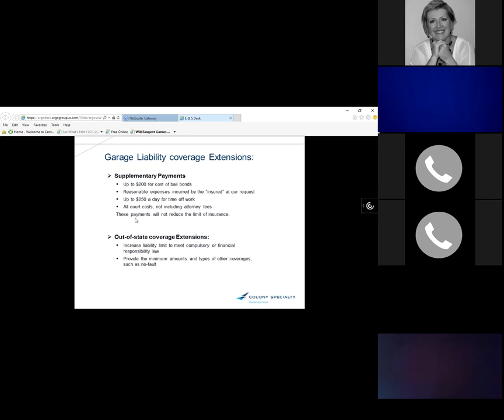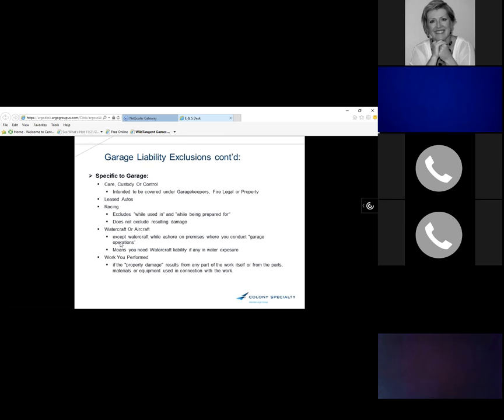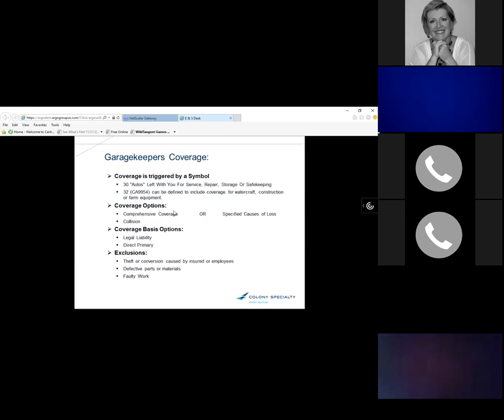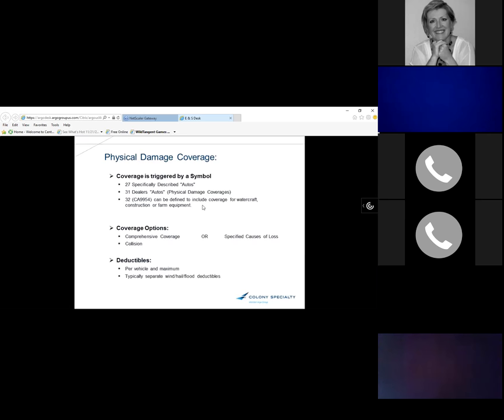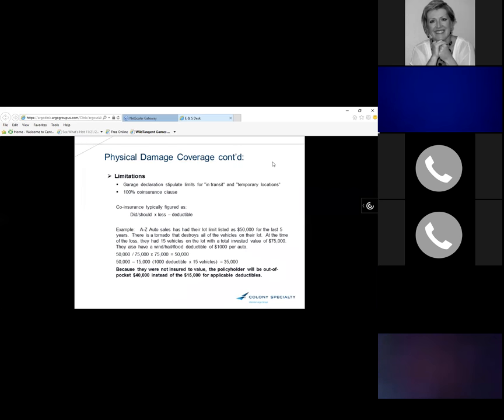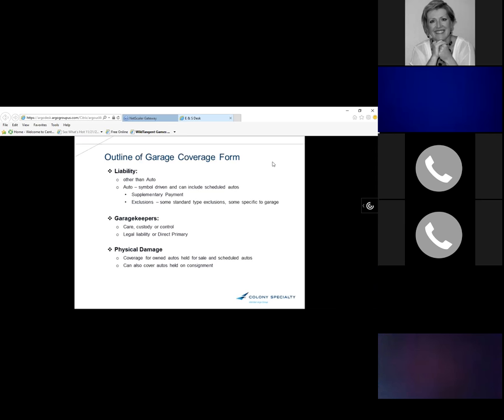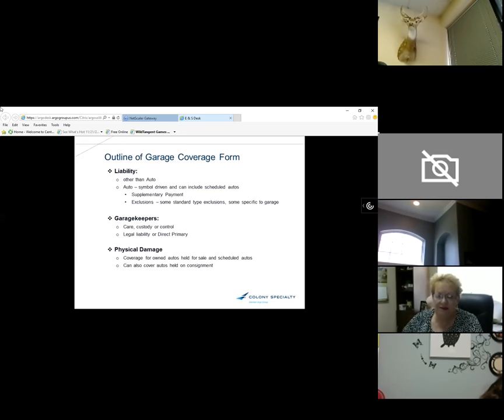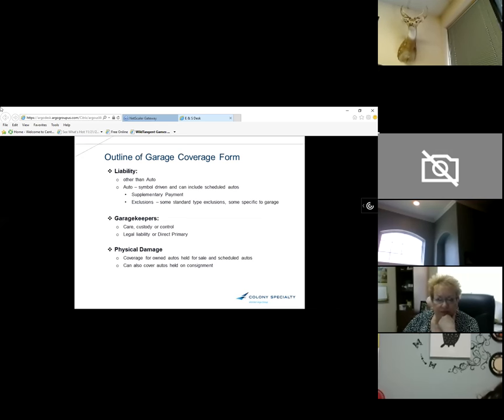LSR Colony Specialty Garage Coverage Webinar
Learn about insuring Garage Risks, including garagekeepkers, property, GL and more. LSR can write garage risks from motorcycle sales and repair to RVs and heavy equipment.